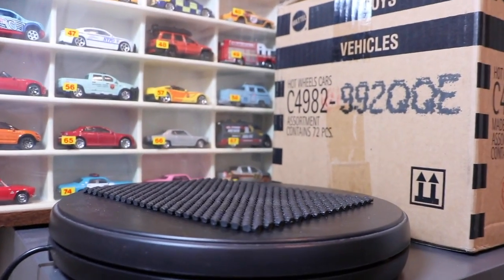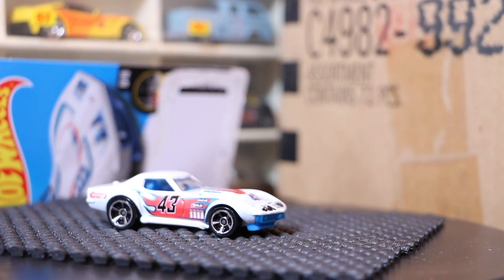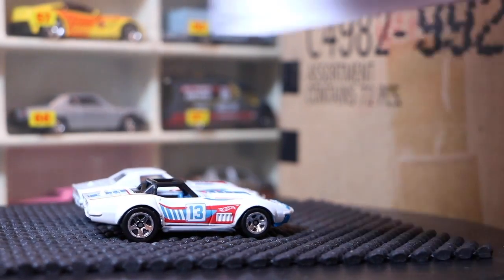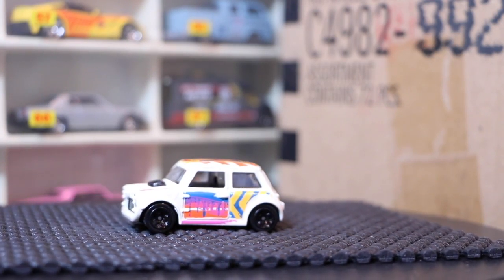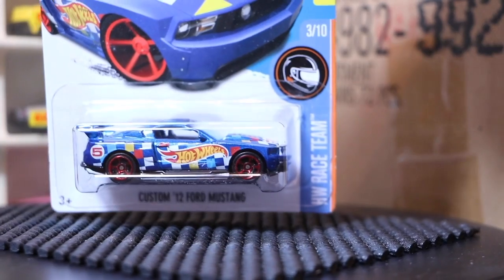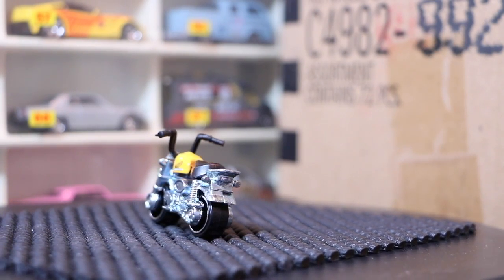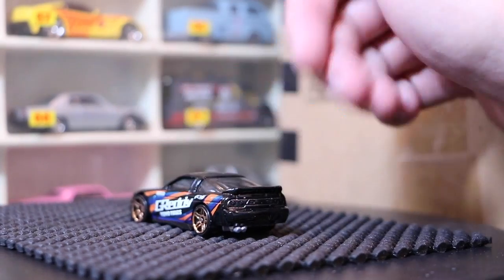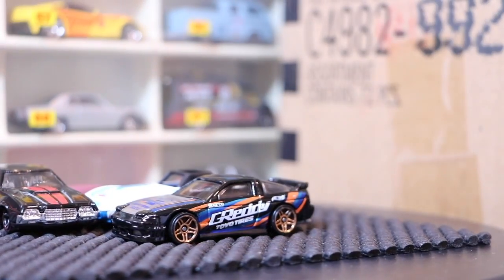Lamley Showcase: 2016 Hot Wheels Q Case Notables